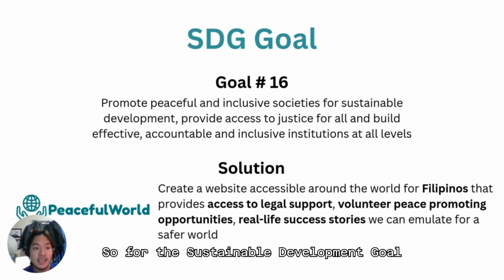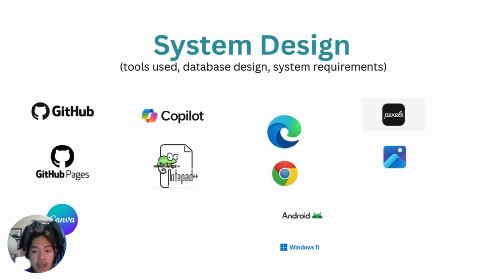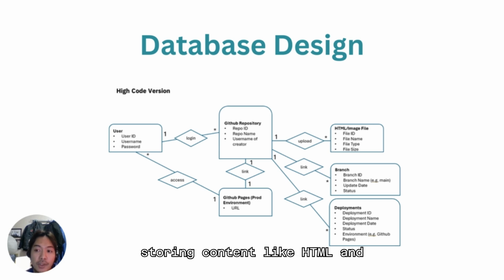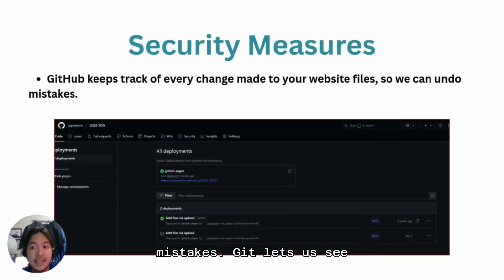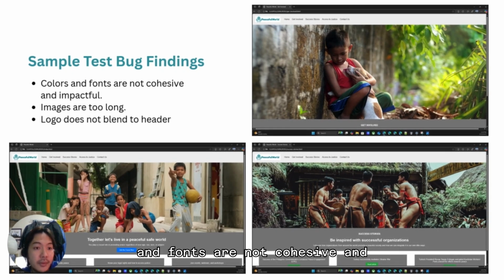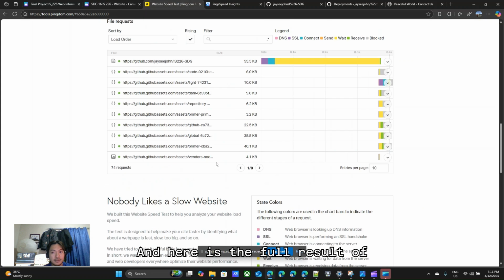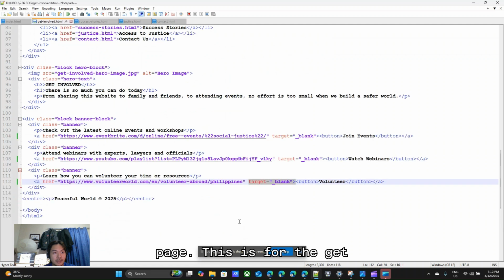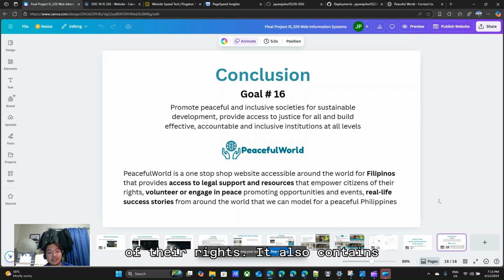IS226 Final Project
Final Project Video Presentation

Video Editor: Clipchamp
Presentation Software: Canva